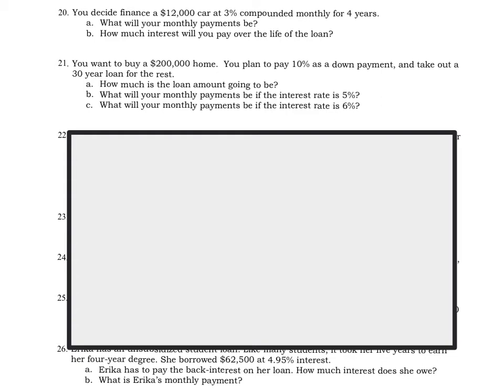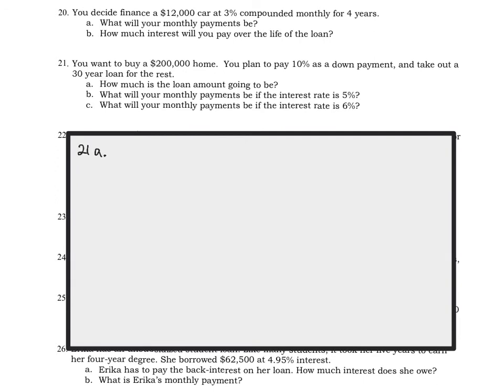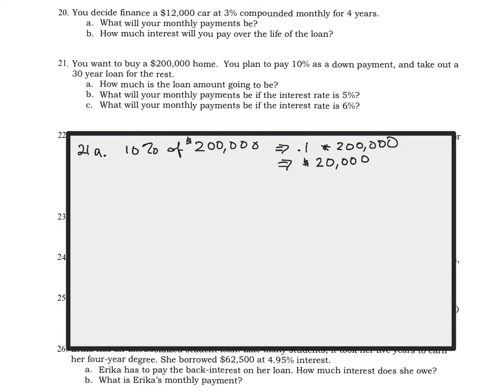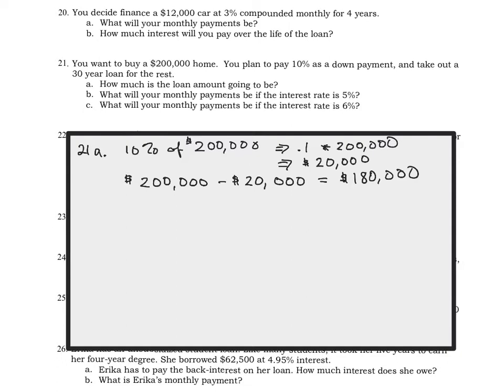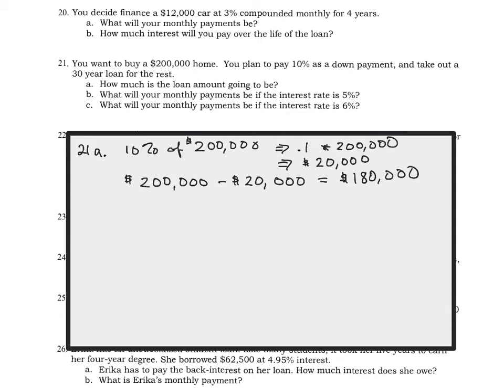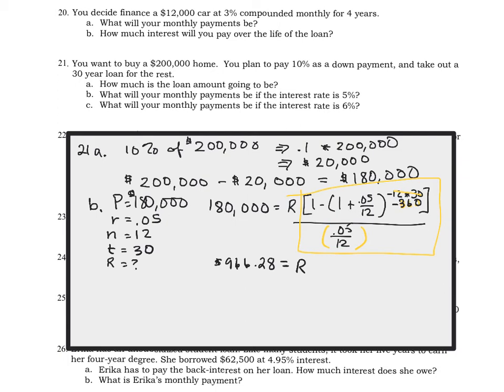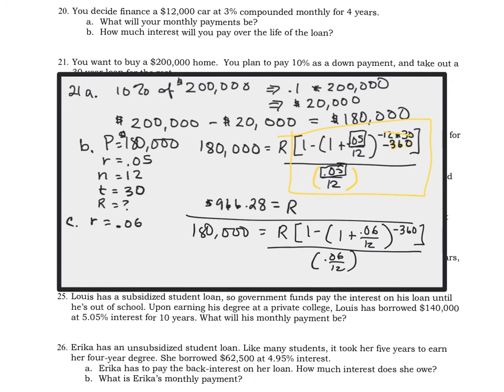Finance Practice Exercises 21